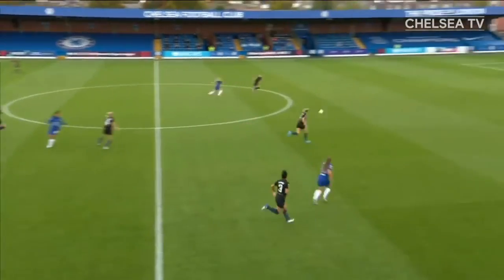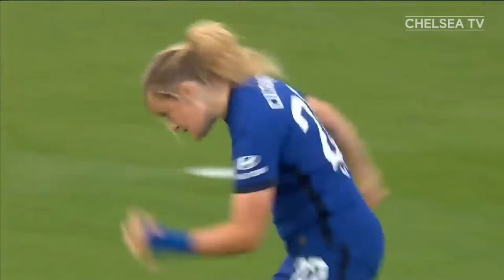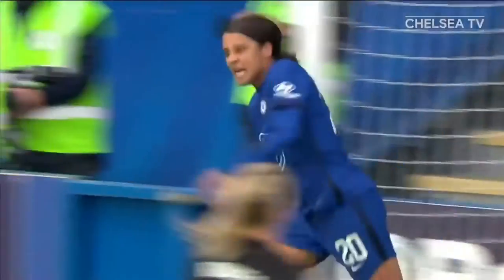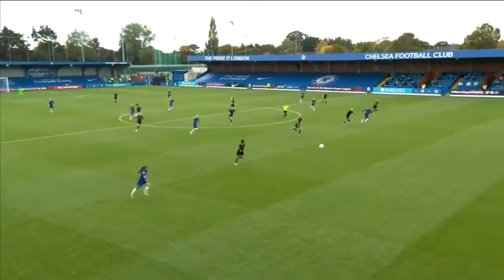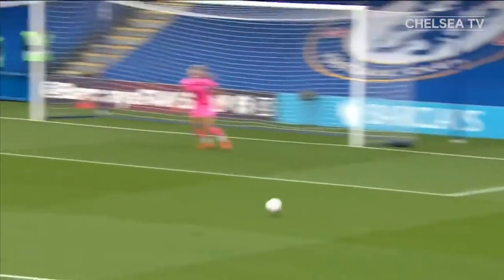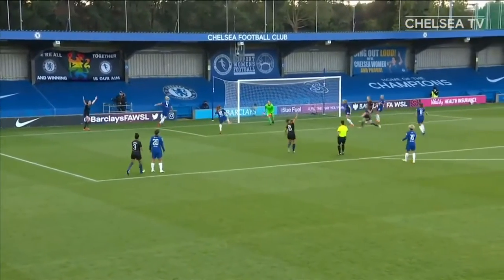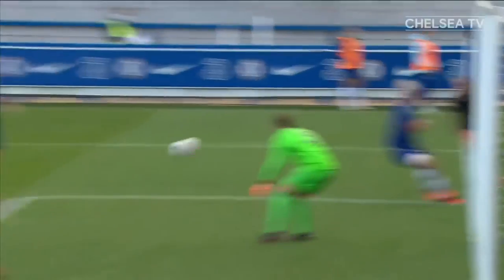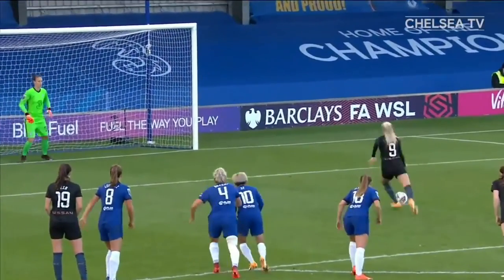Chelsea 3-1 Man City | Mjelde, Kerr & Kirby On Target In Big Win Women's Super League Highlights